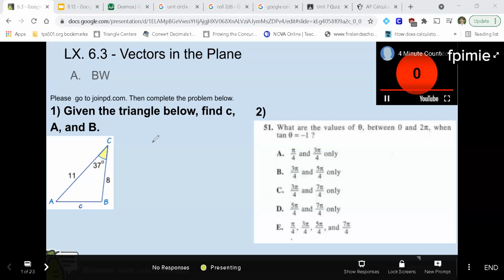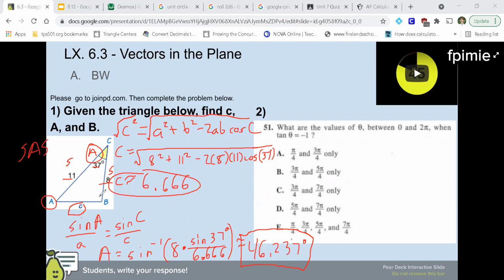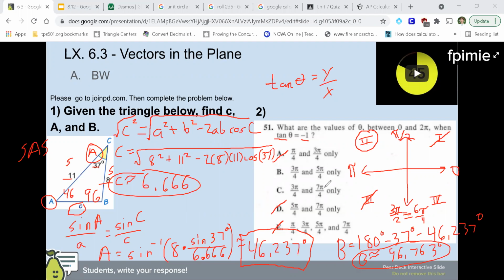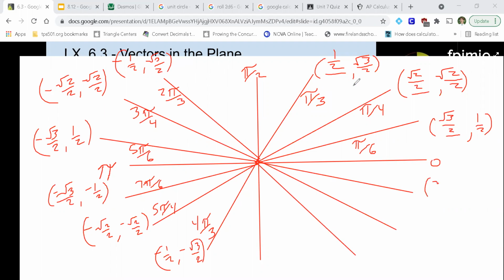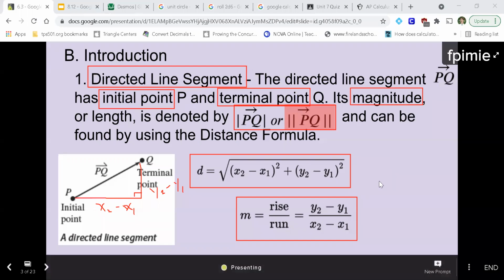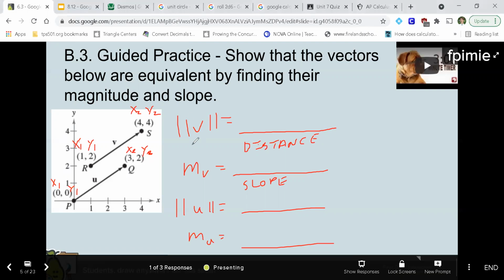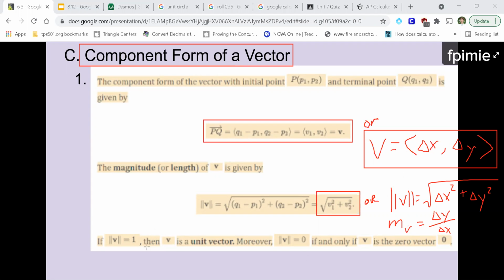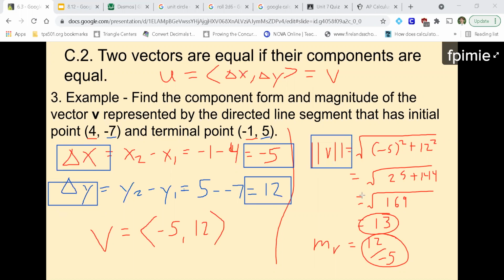Unit 8 Lesson 3 Part 1 - Vectors in the Plane